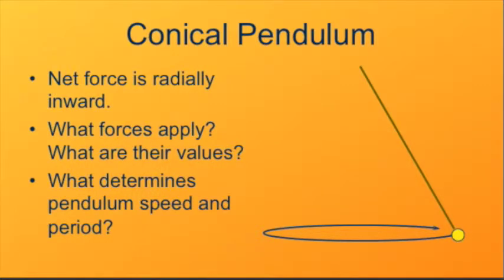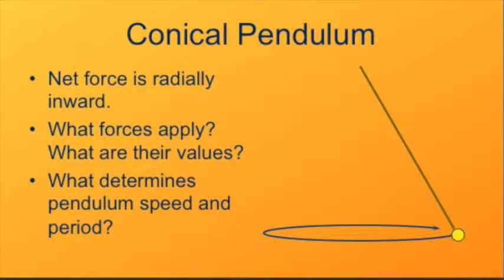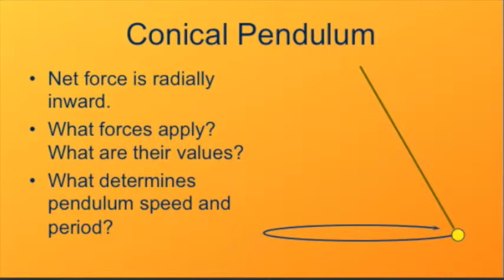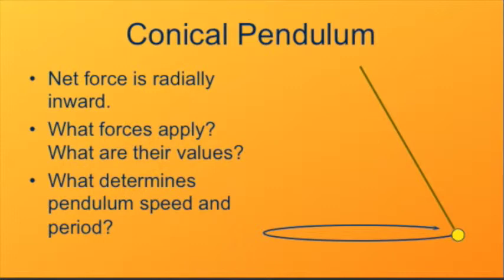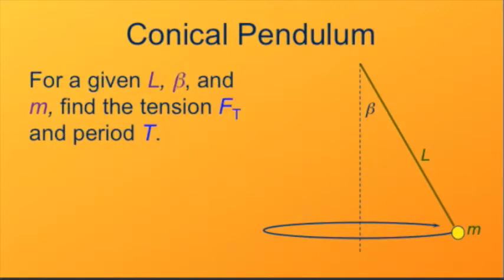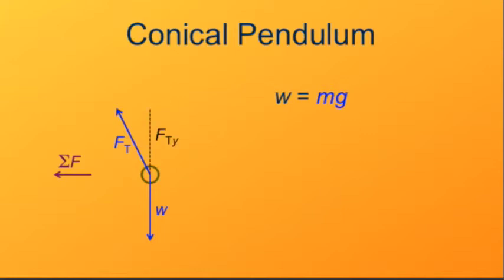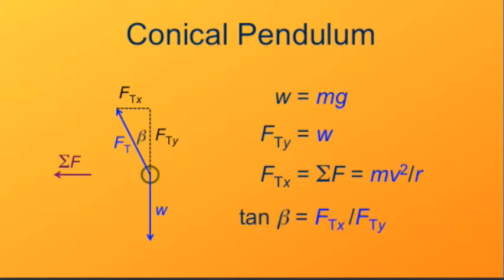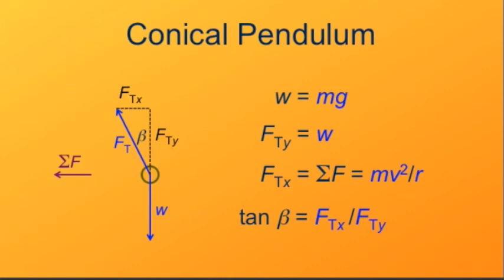centripetal con pend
How does a conical pendulum work?  What determines the period or frequency of its cycle?